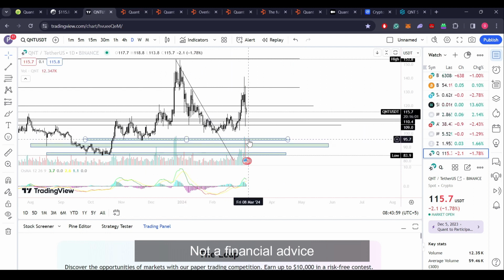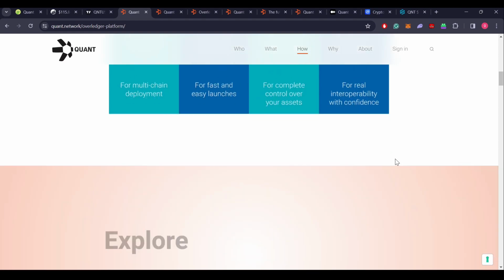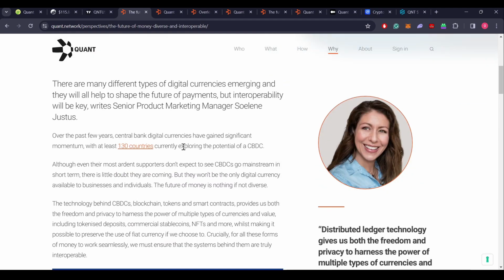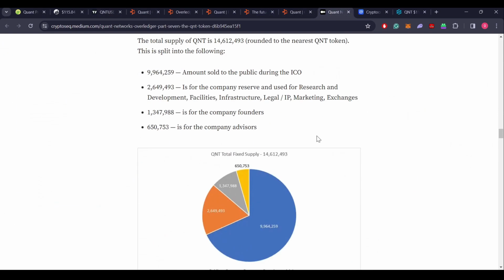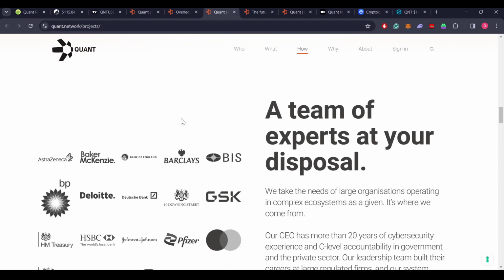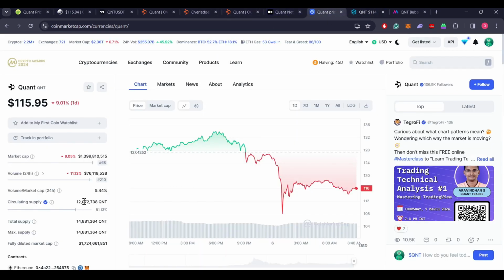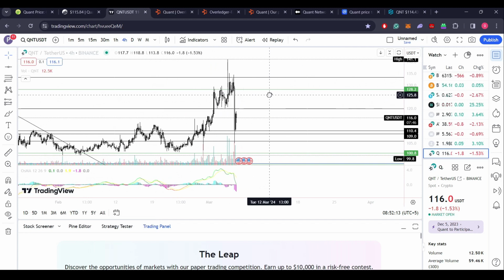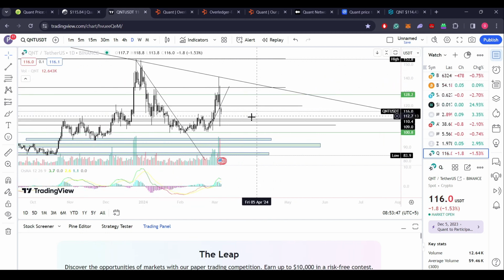QNT Coin Urgent Update! | Quant Network Price Prediction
Video is about Quant Network Recap on its development, updates, news and more. Video also includes QNT Coin Price Prediction and QNT Price Analysis.

Buy QNT Coin?
QNT to $400?
Everything answered in this video!